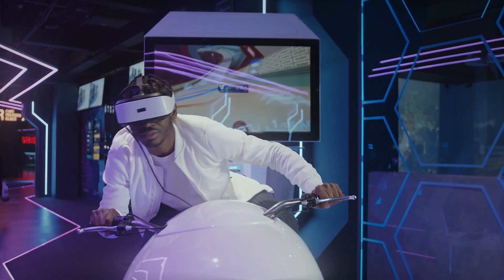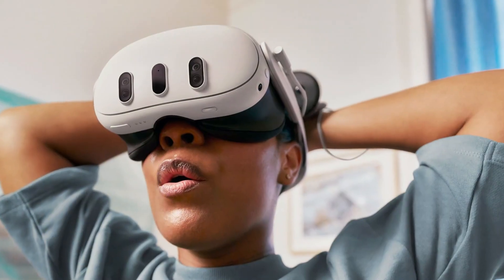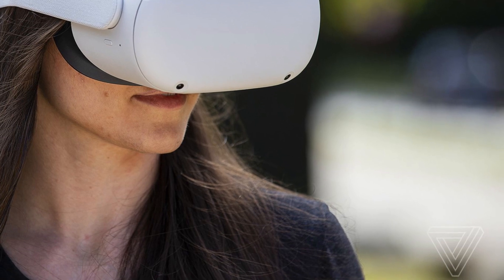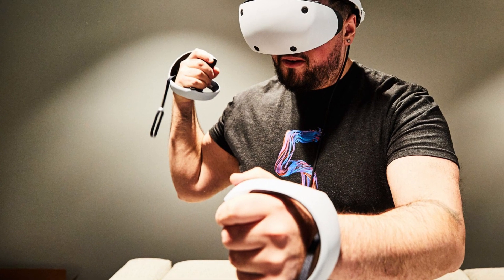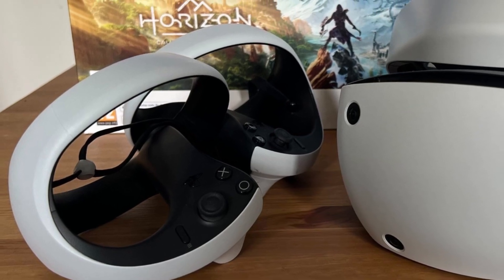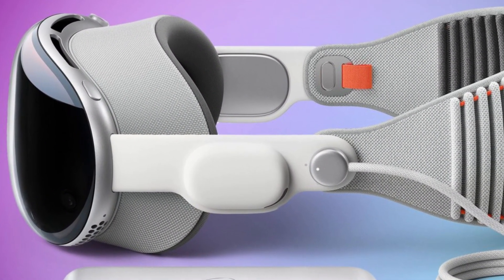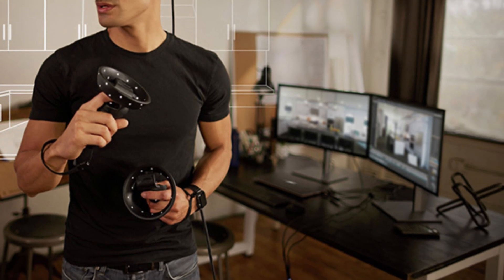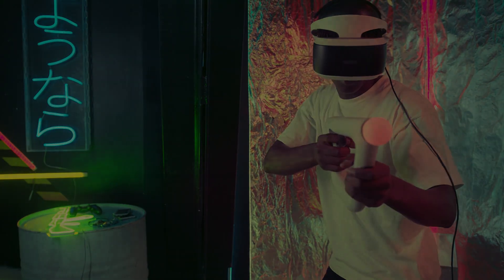Top 5 VR Headsets of 2024: A Must-See Before You Buy!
Experience the future of virtual reality with our definitive guide to the top 5 VR headsets of 2024. In this comprehensive video we explore the latest advancements in VR technology and review the most innovative headsets on the market. From immersive gaming experiences to cutting edge productivity tools these VR headsets offer unparalleled performance and versatility. Whether you're a seasoned VR enthusiast or a newcomer to the world of virtual reality this video is a must see before you make your next purchase. Don't miss out on the opportunity to elevate your VR experience to new heights. Watch now and discover the future of virtual reality.